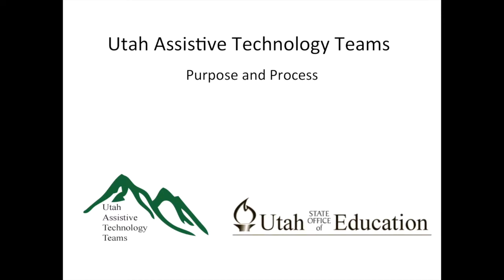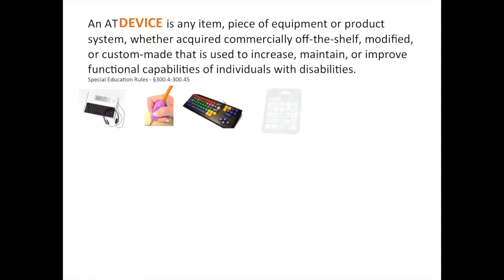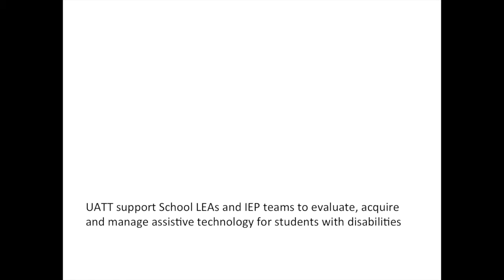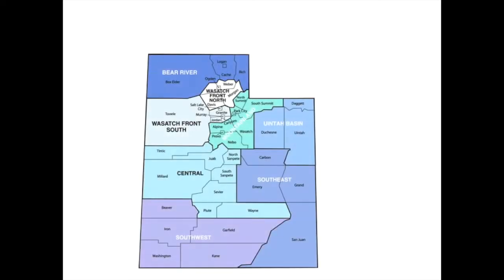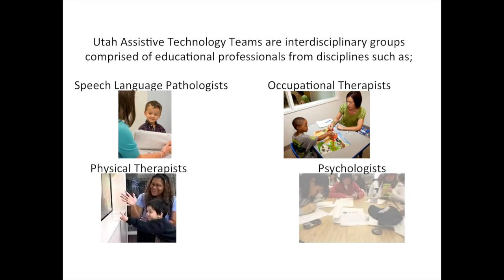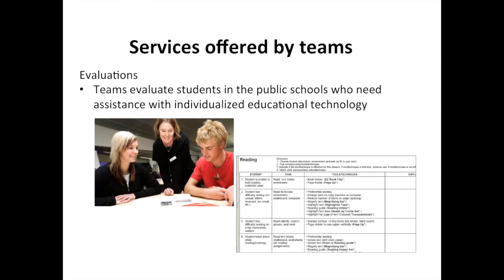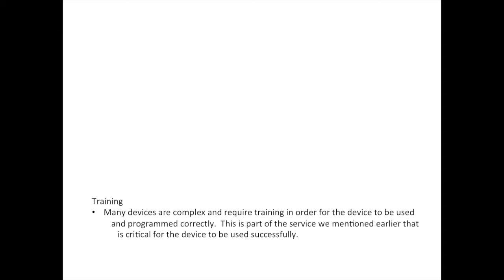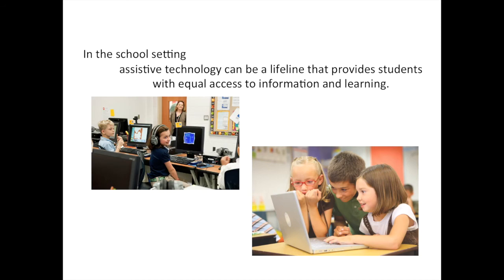Utah Assistive Technology Teams Purpose and Process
The Utah Assistive Technology Teams (UATT) support school LEAs and IEP teams to evaluate, acquire and manage assistive technology for students with disabilities.  There are 30 teams state wide that can evaluate students with disabilities to match AT devices and services to their individual needs.